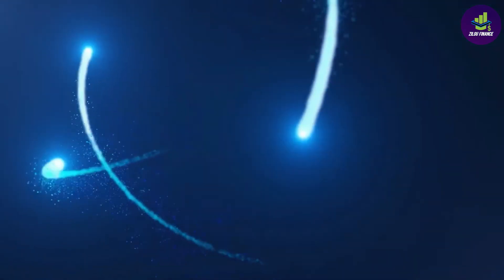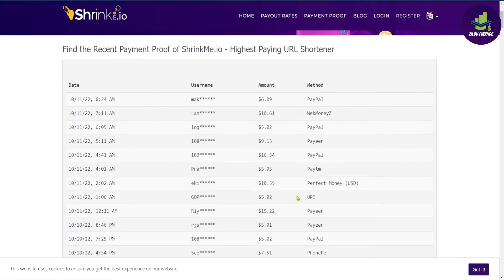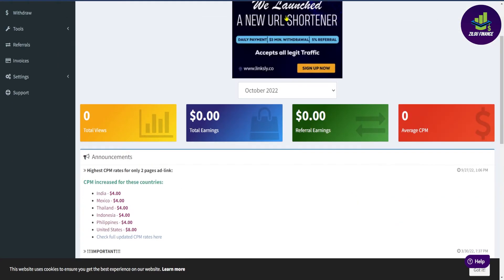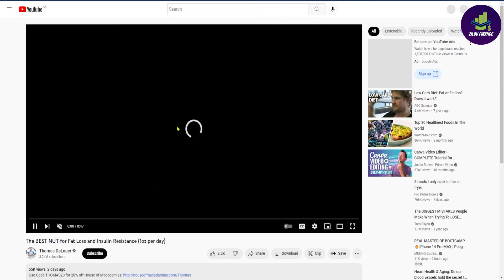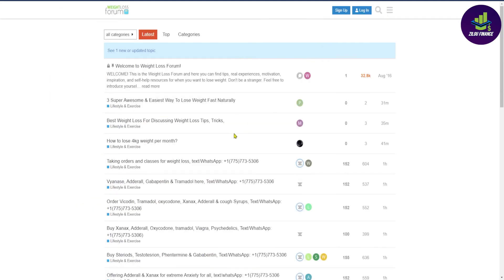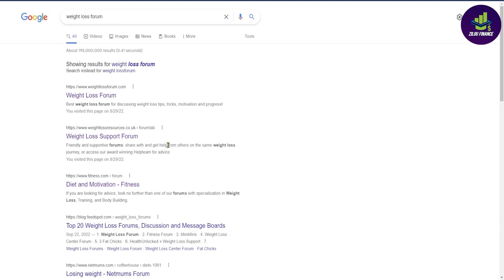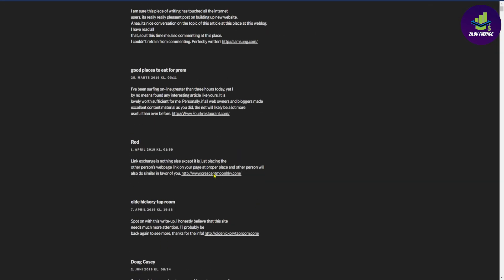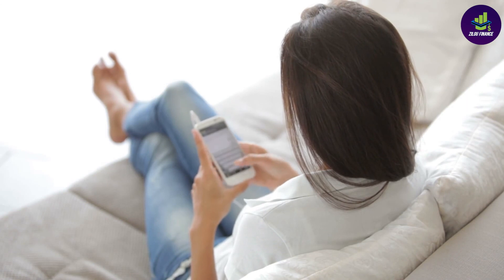How To Make $300 Passively Even While You Sleep | Make Money Online 2023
How To Make $300 Passively Even While You Sleep! ||Make Money Online 2022||

In this video, I'm showing you how you can make money online while sleeping. This is legit and there's no initial investment required beside your laptop or smart phone with good internet connection.